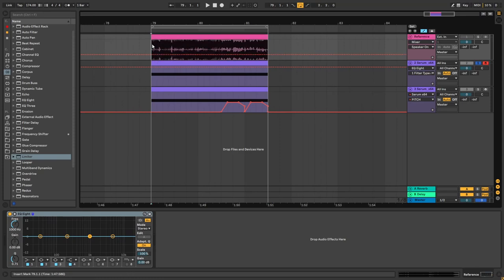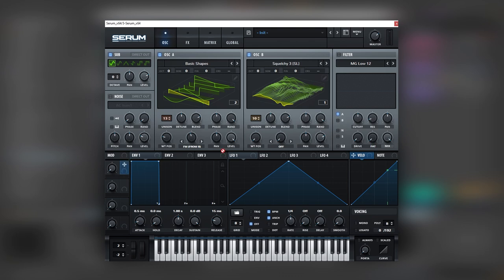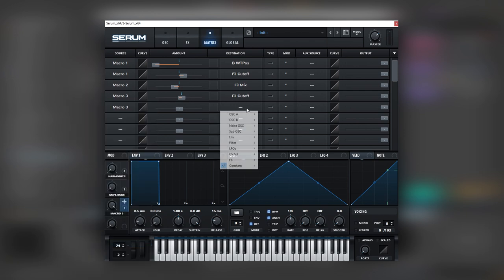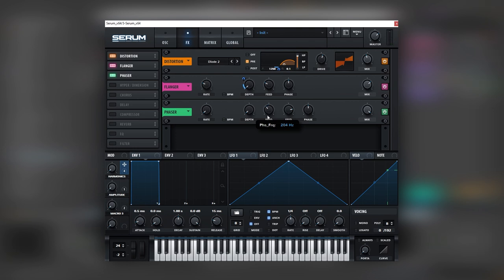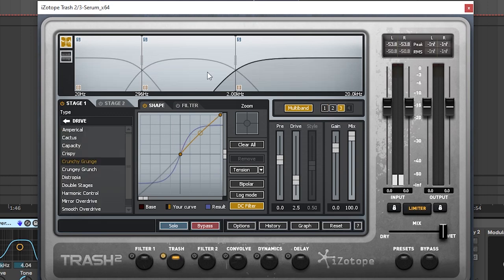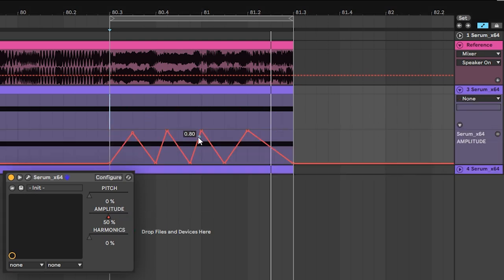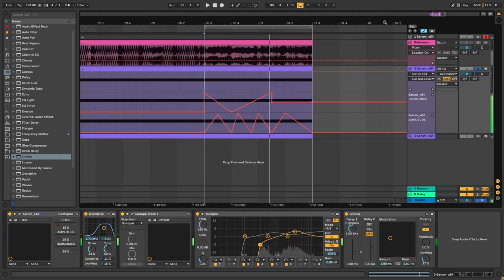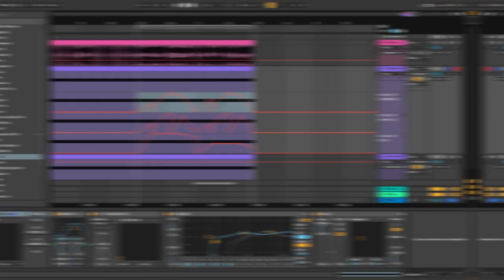How to Make TALKING BASSES like SPOR | Serum Tutorial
In this video, we show you how to make TALKING BASSES like SPOR in Xfer Serum